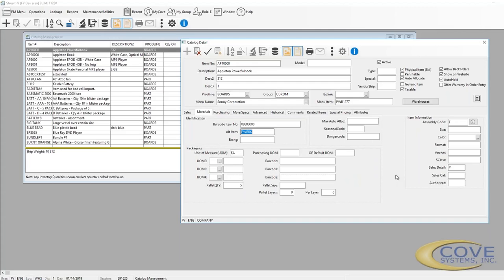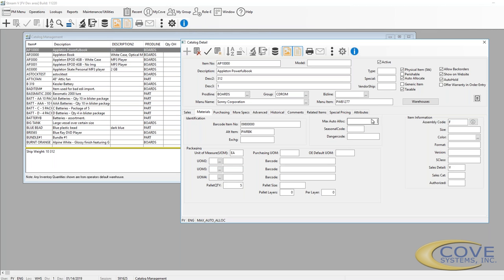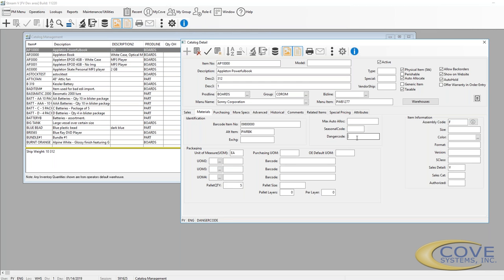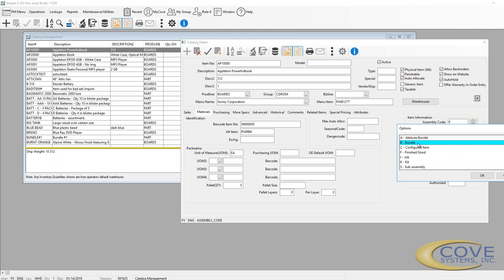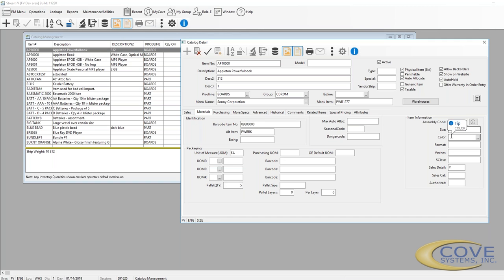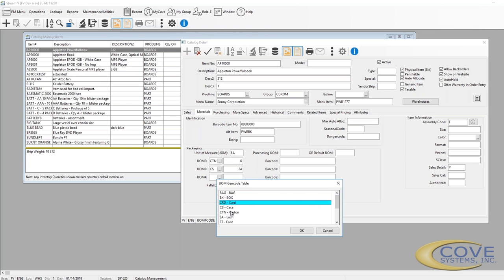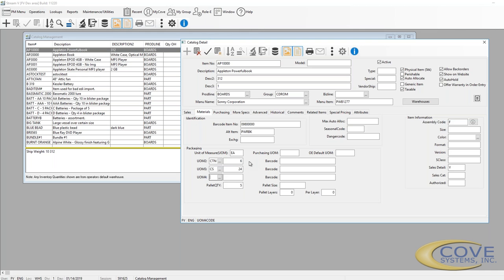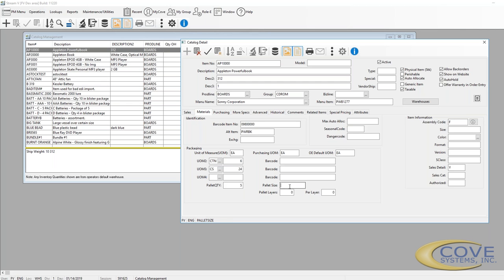506 Catalog Materials, Types, Barcodes, Pallets - StreamV ERP Wholesale Distribution Software